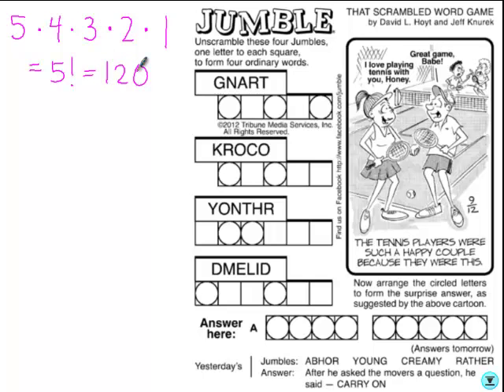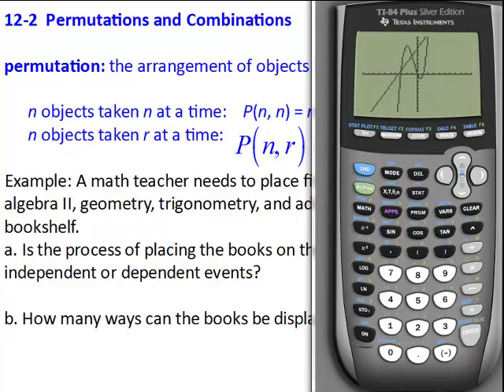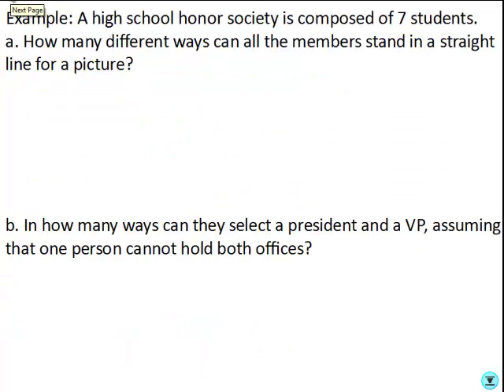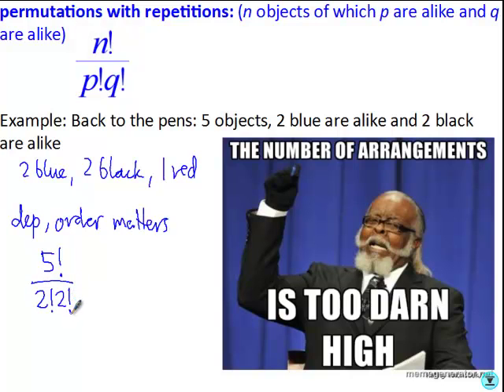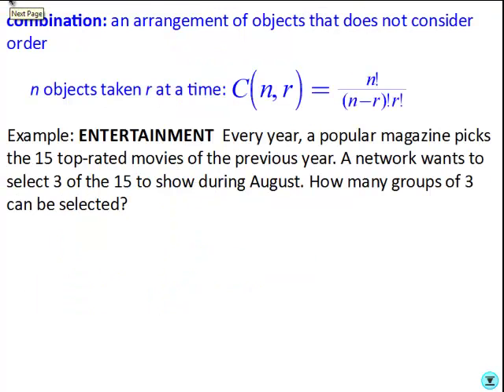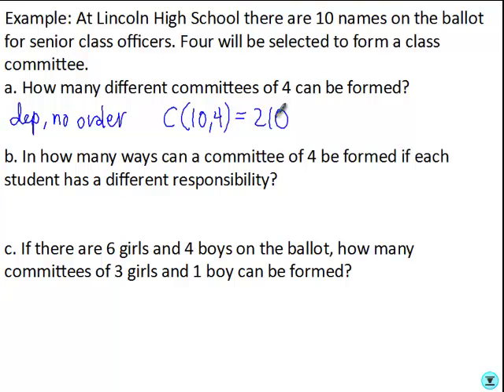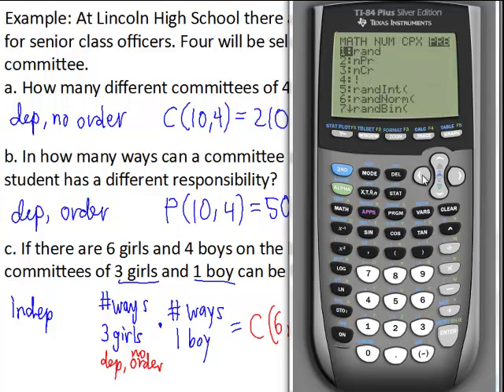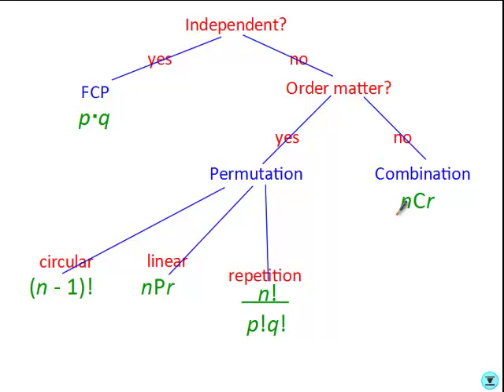Permutations and Combinations